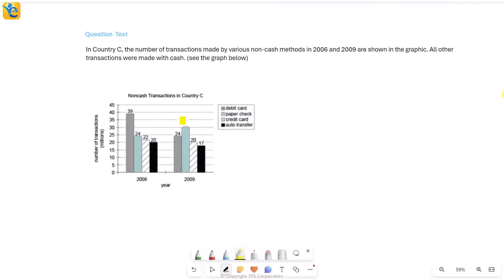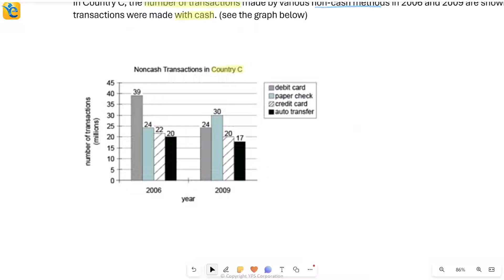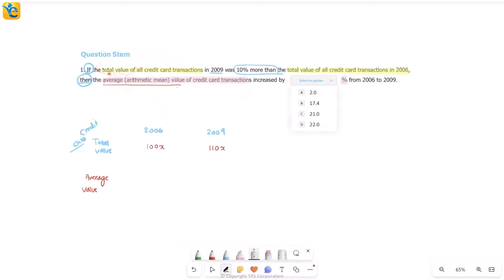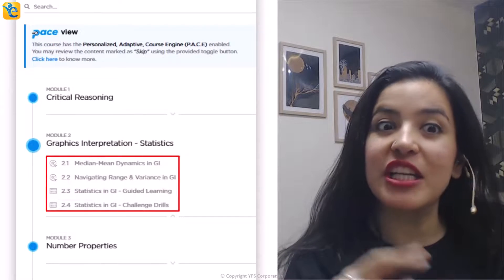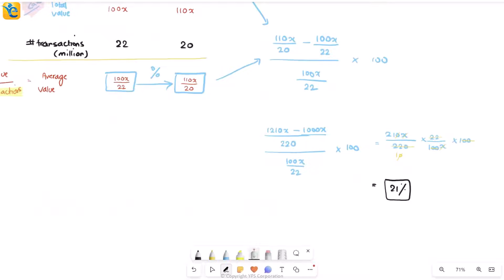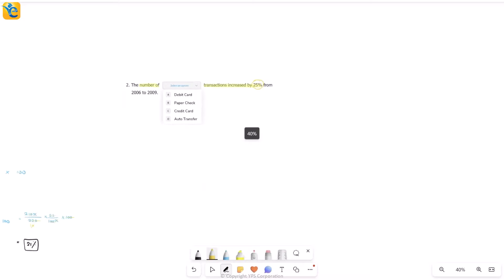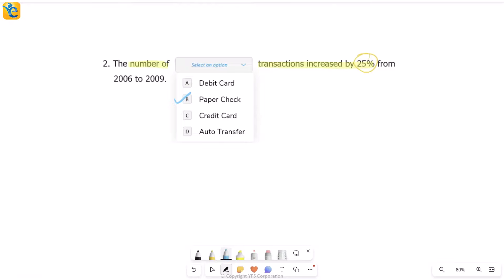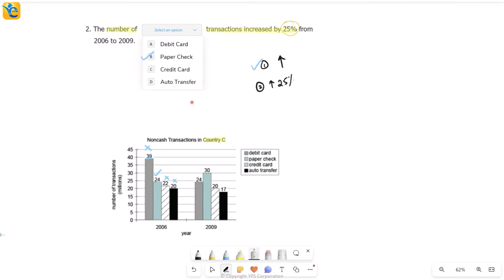GMAT | GI | Hard | OG | In Country C, the number of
📖  *Question Text*
In Country C, the number of transactions made by various non-cash methods in 2006 and 2009 are shown in the graphic. All other transactions were made with cash. (see the graph below)

1.  If the total value of all credit card transactions in 2009 was 10% more than the total value of all credit card transactions in 2006, then the average (arithmetic mean) value of credit card transactions increased by *blank 1* % from 2006 to 2009.
2.  The number of *blank 2* transactions increased by 25% from 2006 to 2009.

Blank 1
A.  2.0
B.  17.4
C.  21.0
D.  22.0

Blank 2
A.  Debit Card
B.  Paper Check
C.  Credit Card
D.  Auto Transfer

🖊️ *Solution Description:*
1.  Thoroughly understand the dataset by actively translating, drawing inferences, and visualizing information.
2.  Determine the approach to solve the question asked.
3.  Execute the approach.

📌 *Chapters*
00:00 - Owning the dataset
00:44 – Interpret the graph
01:27 - Fill in the Statement 1
06:41 - Fill in the Statement 2
08:18 – Summary